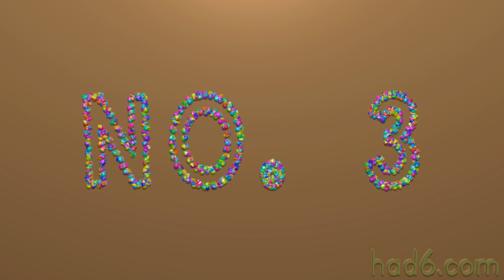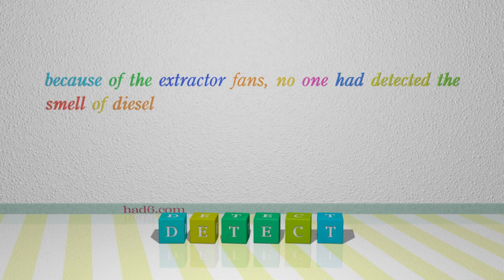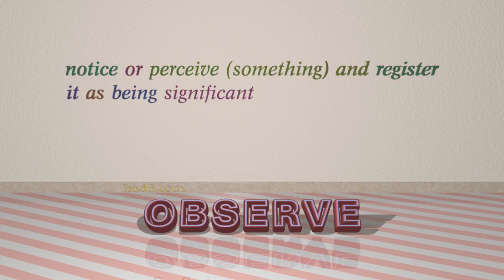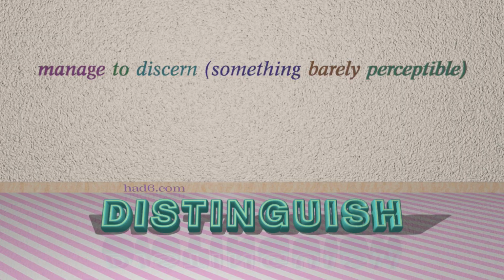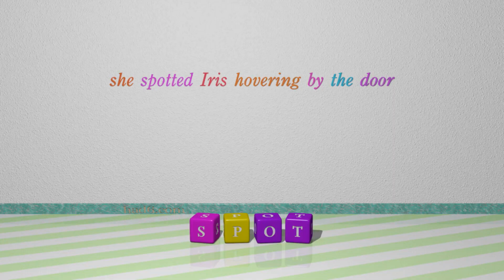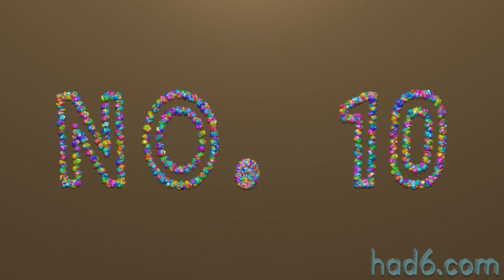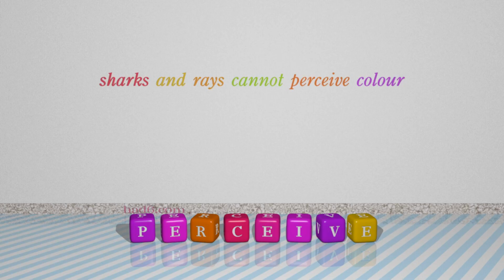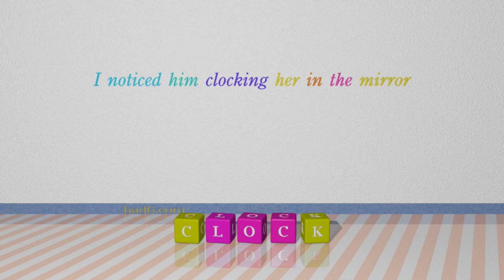notice - 15 verbs synonym to notice (sentence examples)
This video examines notice as a verb. Here, 15 verbs, which have meanings similar to that of notice in standard English, are introduced through sentence examples. These synonyms help you to remember the meanings of this group of words for improving your vocabulary.